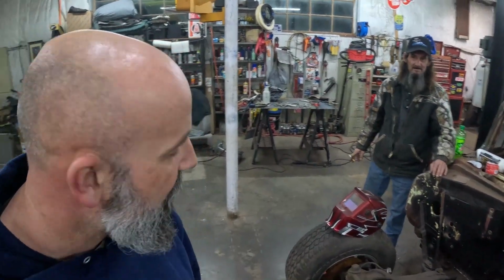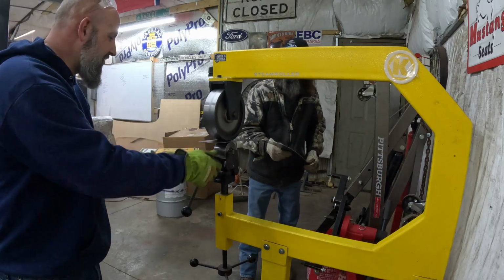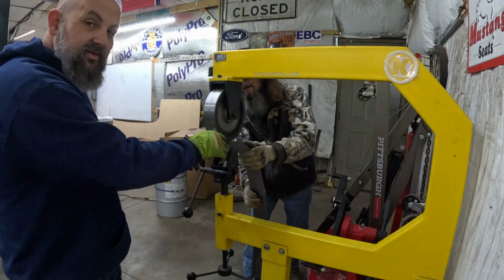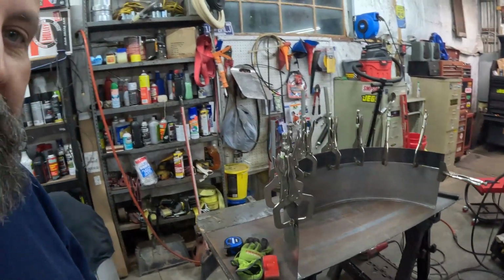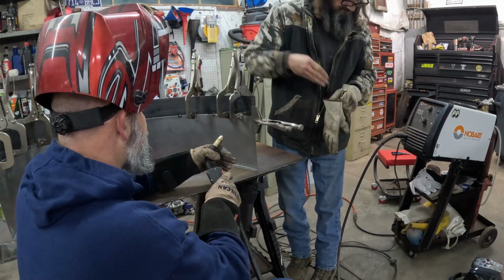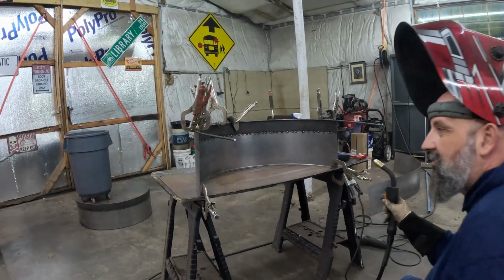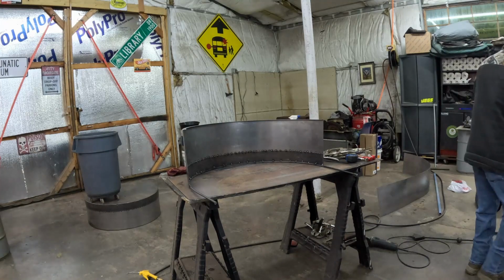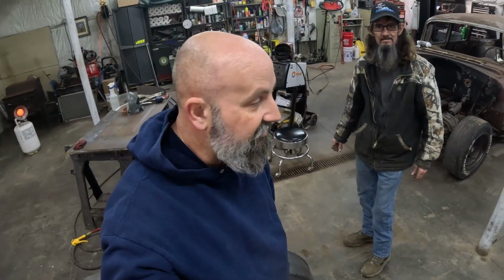Wheel Tubs!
Helping out Winford, making wheel tubs for his F-150. Winford's truck has been in a few previous video but was the main attraction in the FORD TRUCK BUILDER video.